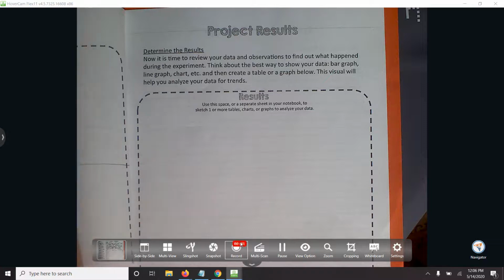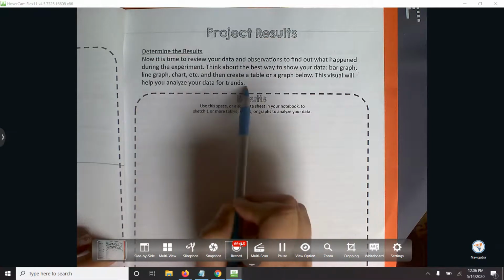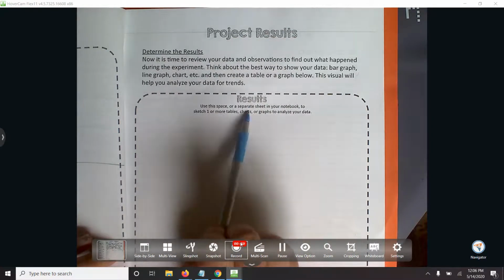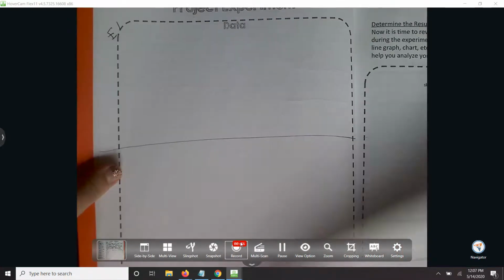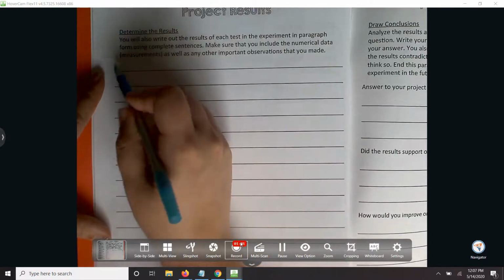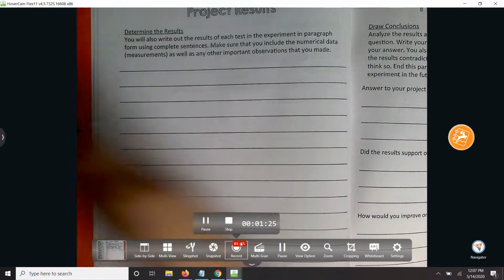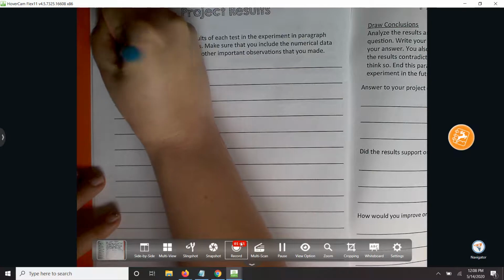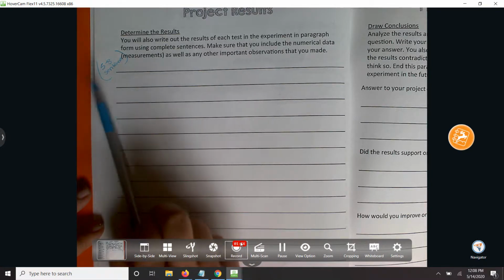Lesson 9: Project results